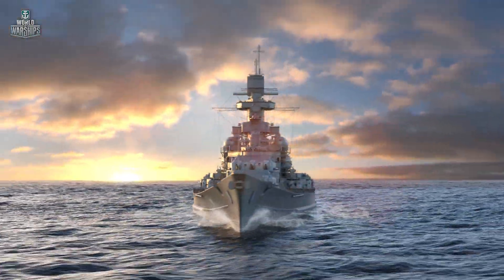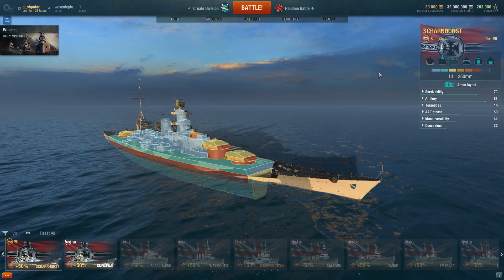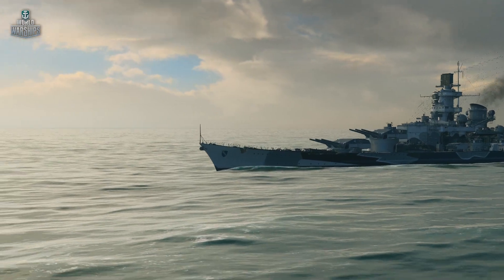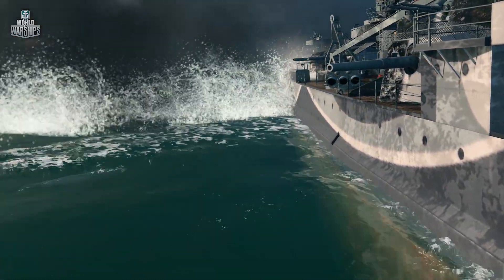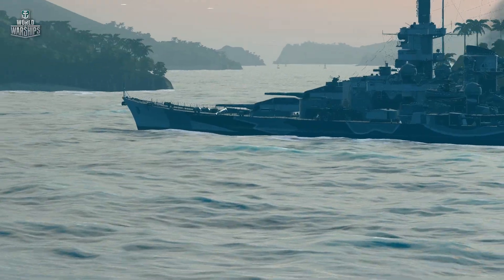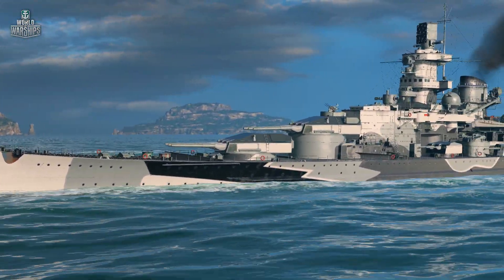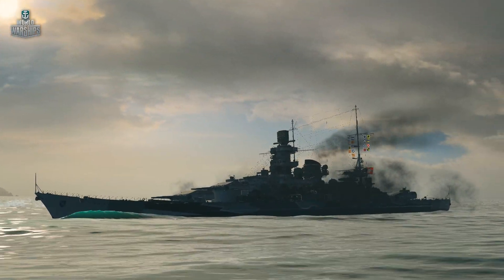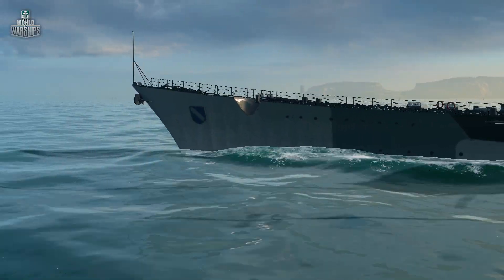World of Warships - Armada: Scharnhorst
Introducing the Scharnhorst: The long awaited second German battleship to come into the game, the famed Scharnhorst is leading its class before the rest of the fleet arrives.